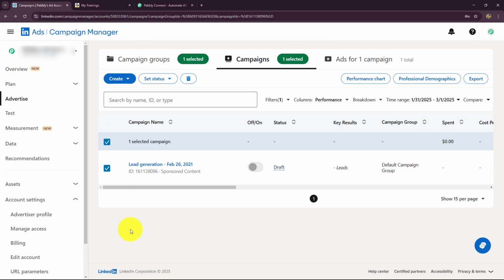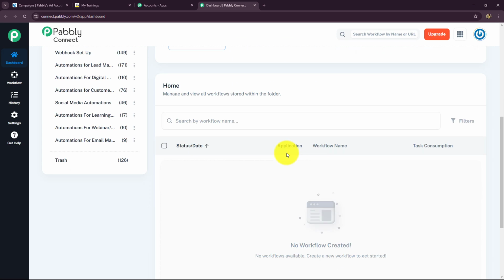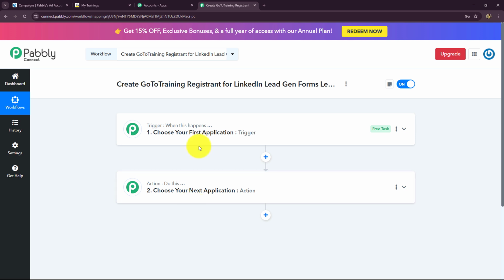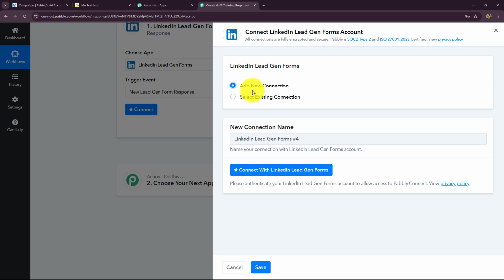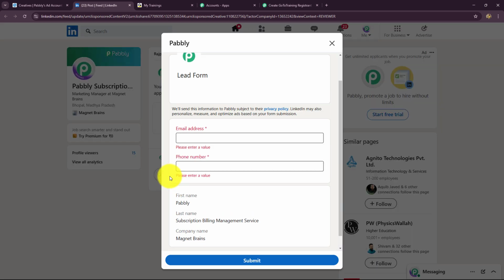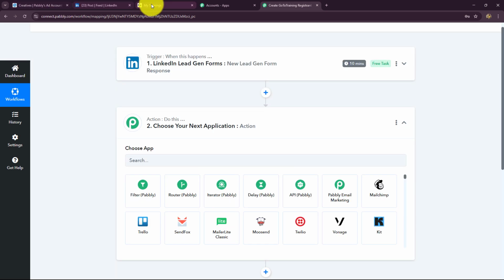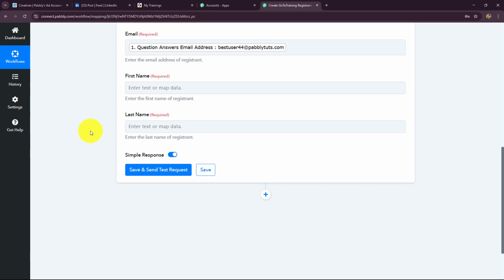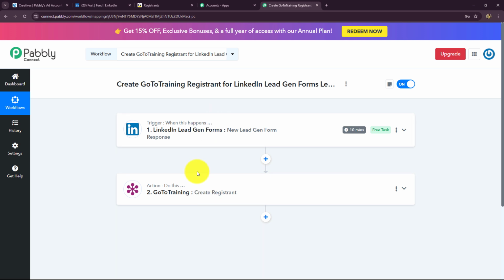How to Create GoToTraining Registrant for LinkedIn Lead Gen Forms Leads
In this video tutorial, we’ll show you how to automatically create a GoToTraining registrant whenever a new lead is captured through LinkedIn Lead Gen Forms using Pabbly Connect.

LinkedIn Lead Gen Forms allow businesses to collect high-quality leads directly from LinkedIn ads, while GoToTraining is a powerful platform for hosting online training sessions. By integrating LinkedIn Lead Gen Forms with GoToTraining via Pabbly Connect, you can automate the registration process, ensuring that every new lead is instantly added to your training sessions—without any manual work!

This integration helps you save time, eliminate manual data entry, and enhance your training management by ensuring seamless participant enrollment. Watch this step-by-step tutorial to set up this automation effortlessly!

Use Case:-

As the owner of a corporate training company, I can use LinkedIn Lead Gen Forms to capture leads from professionals interested in my programs. When someone fills out the form on LinkedIn, their information is automatically collected and transferred to GoToTraining, making it easy for me to register them for my courses. This process simplifies lead management, ensuring that I can follow up quickly and seamlessly, while also reducing manual data entry. With this system, I can effectively turn LinkedIn engagement into registered participants for my training sessions.

Benefits of Pabbly Connect:

1. Automation: Save time, money, and resources by automating tasks.

2. Integration: Connect various web services to create efficient workflows.

3. Security: Enjoy industry-standard security for your data.

4. Scalability: Easily add new applications and services to your workflow.

5. Cost-effective: Choose from plans suitable for different business sizes, with no charges for internal tasks.